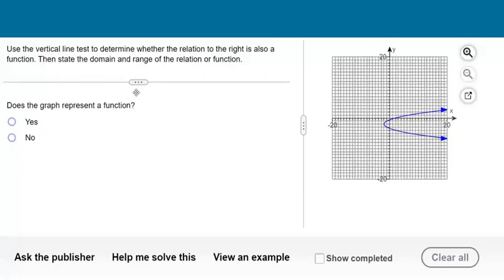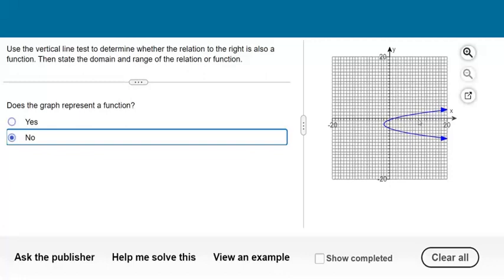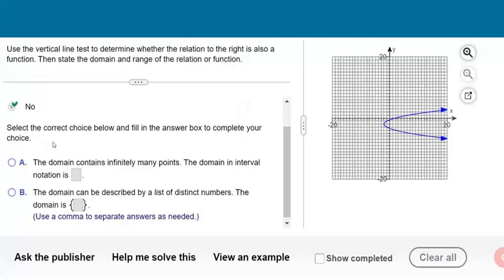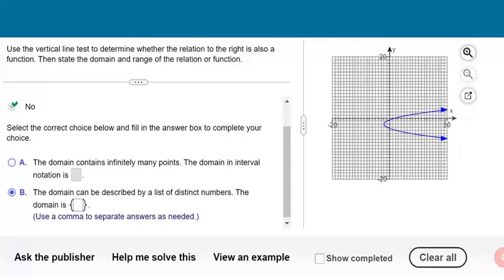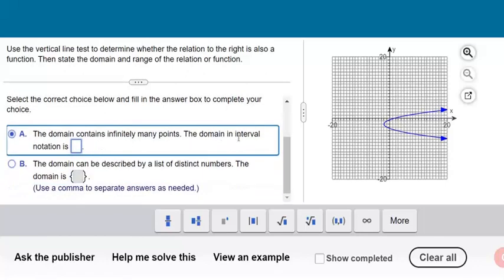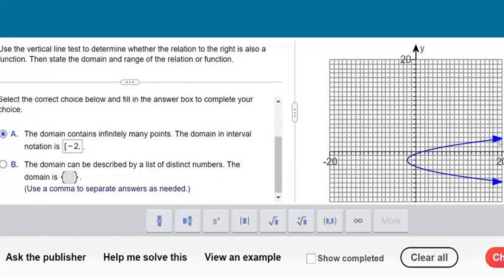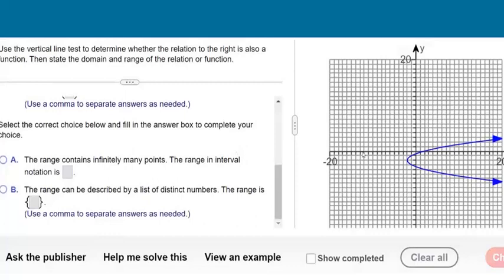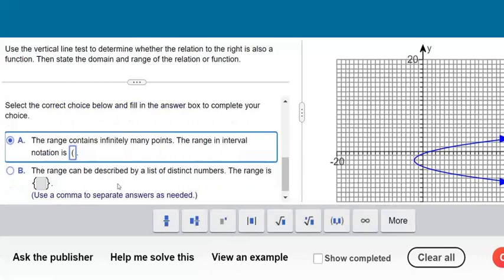MS 110 Chapter 7 Question 31